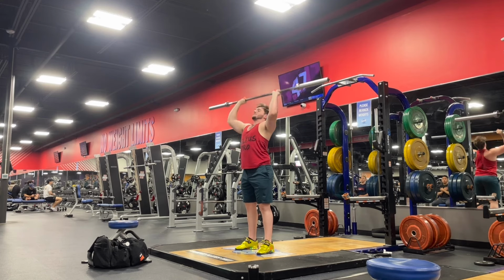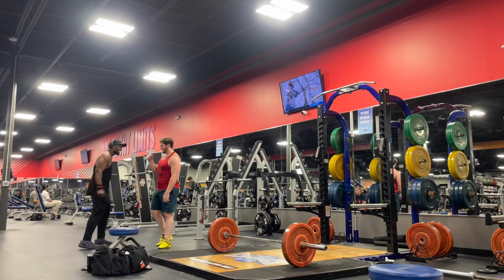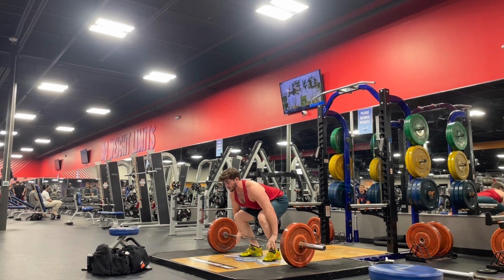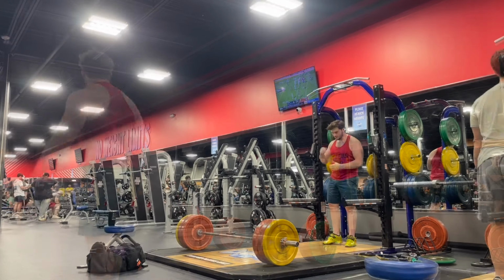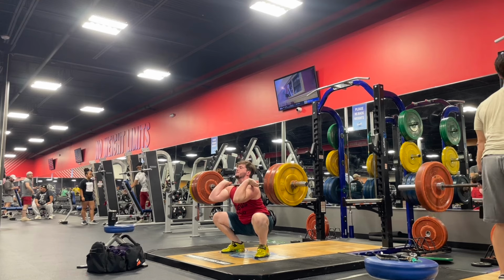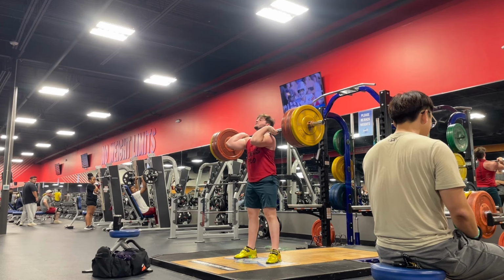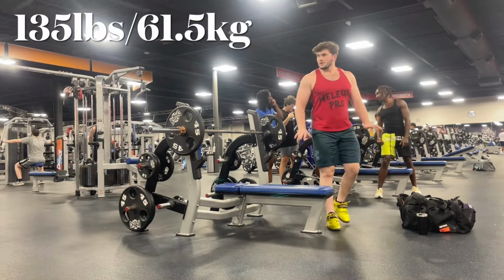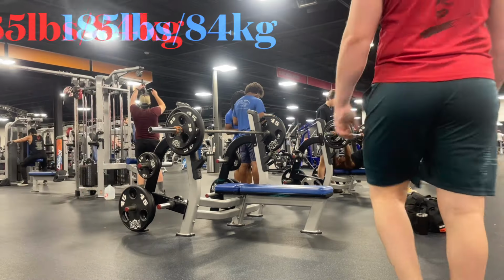Day 652 - Having No Choice but to Do Better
Personal records for bringing it back